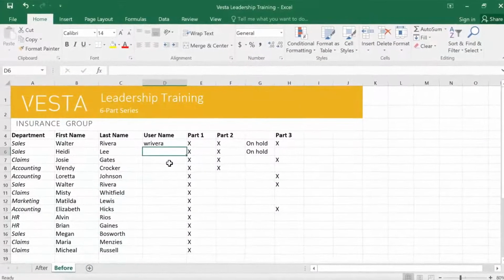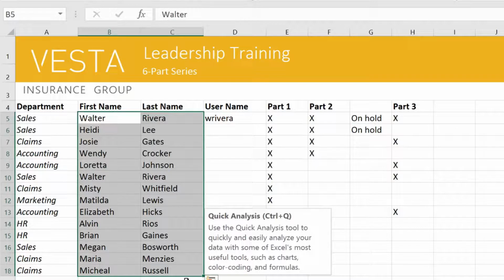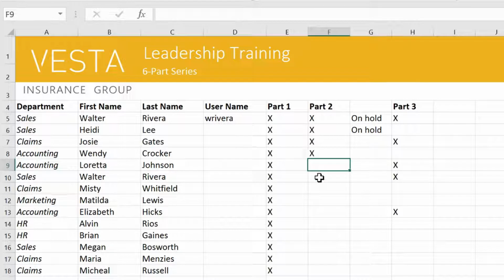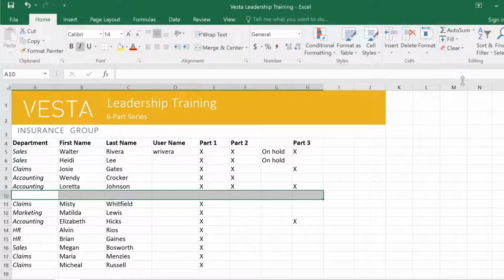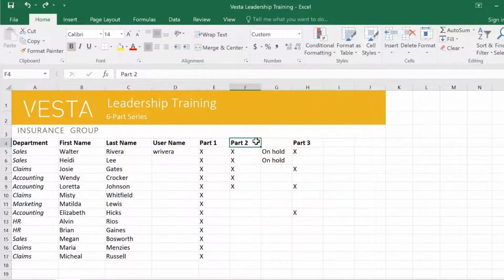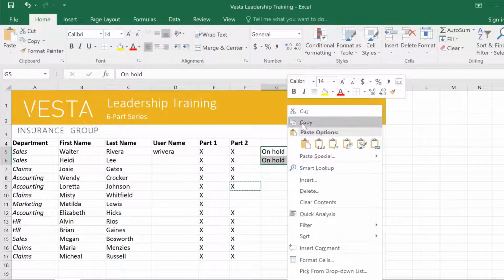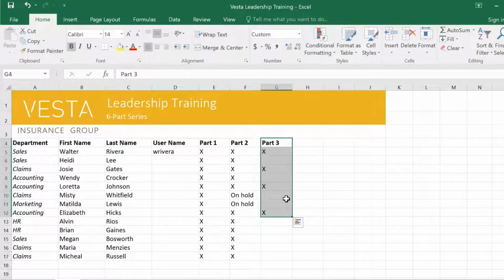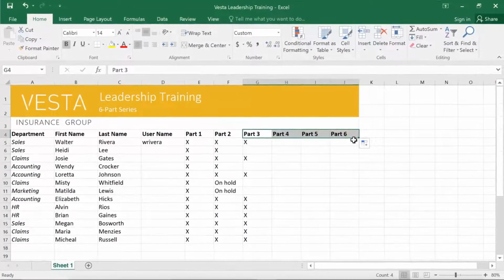Microsoft Excell Cell Basic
Whenever you work with Excel, you'll enter information—or content—into cells. Cells are the basic building blocks of a worksheet. You'll need to learn the basics of cells and cell content to calculate, analyze, and organize data in Excel.